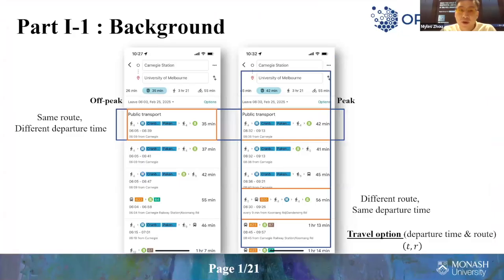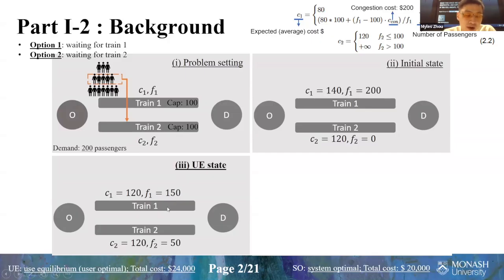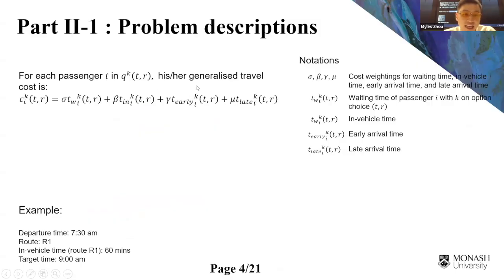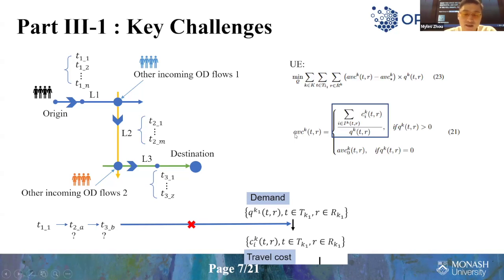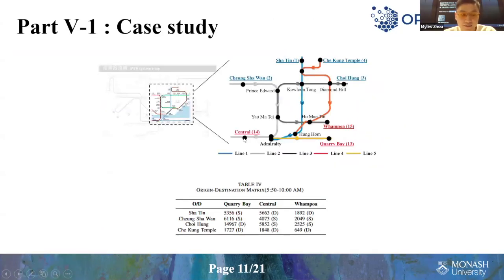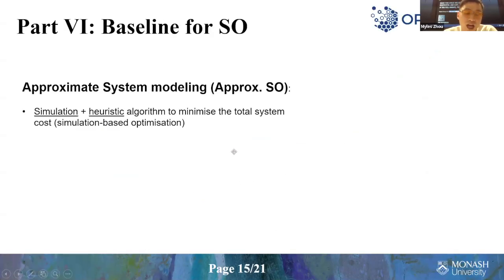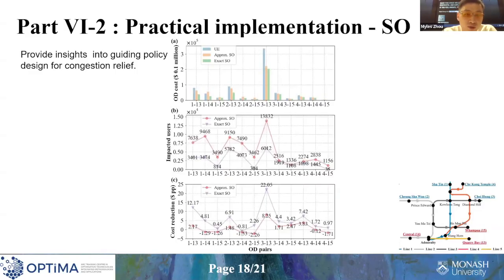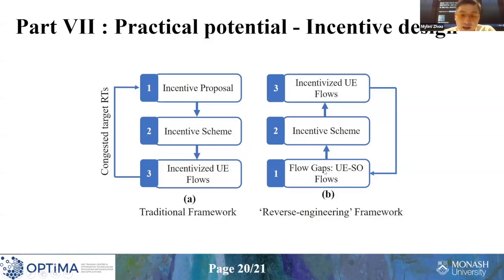Exact and heuristic solutions for demand management problems in public transport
Speaker: Xia Zhou (Monash University)

Title: Exact and heuristic solutions for demand management problems in public transport

Summary:
Mass transit systems are experiencing increasing congestion in many cities. The schedule-based transit assignment problem (STAP) involves a joint choice model for departure times and routes, defining a space-time path in which passengers decide when to depart and which route to take. User equilibrium (UE) models for the STAP indicates the current congestion cost, while a system optimum (SO) models can provide insights for congestion relief directions. However, current STAP methods rely on approximate SO (Approx. SO) models, which underestimate the potential for congestion reduction in the system. The few studies in STAP that compute exact SO solutions ignore realistic constraints such as hard capacity, multi-line networks, or spatial-temporal competing demand flows. The paper proposes an exact SO method for the STAP that overcomes these limitations. We apply our approach to a case study involving part of the Hong Kong Mass Transit Railway network, which includes 5 lines, 12 interacting origin-destination pairs and 52,717 passengers. Computing an Approx. SO solution for this system indicates a modest potential for congestion reduction measures, with a cost reduction of 17.39% from the UE solution.  Our exact SO solution is 36.35% lower than the UE solution, which is more than double the potential for congestion reduction. We then show how the exact SO solution can be used to identify opportunities for congestion reduction: (i) which origin-destination pairs have the most potential to reduce congestion; (ii) how many passengers can be reasonably shifted; (iii) future system potential with increasing demand and expanding network capacity.

Bio:
Xia is pursuing their PhD in the Faculty of Information Technology, Monash University, Melbourne, Australia. Their research interests span different techniques and algorithms for optimisation, simulation, modeling, and their integration and application to solving transportation assignment problems. Xia is supervised by Associate Professor Daniel D. Harabor, Professor Mark Wallace, and Associate Professor Zhenliang Ma.